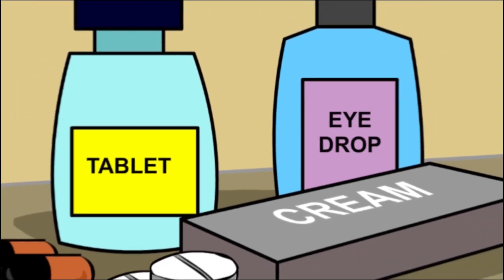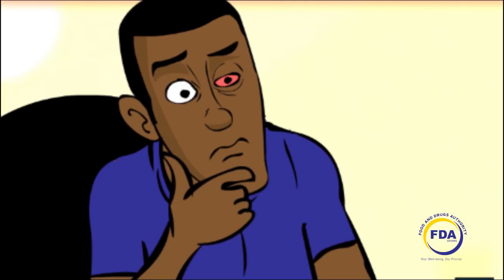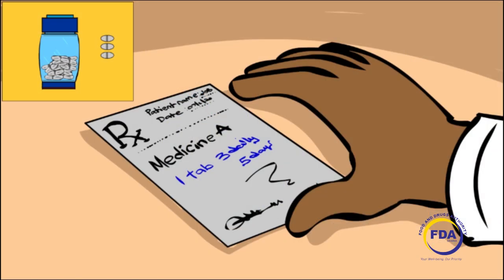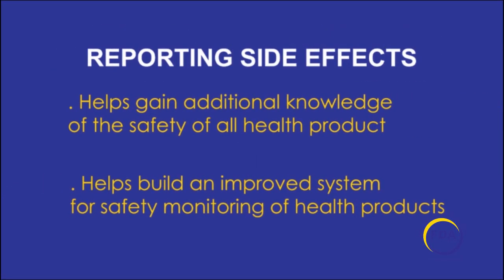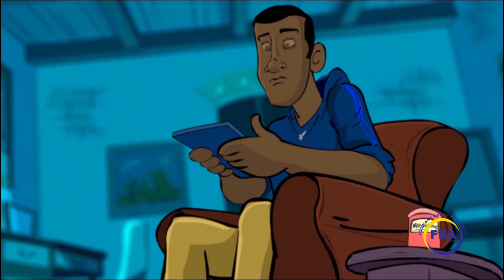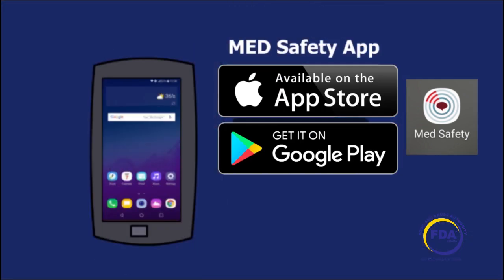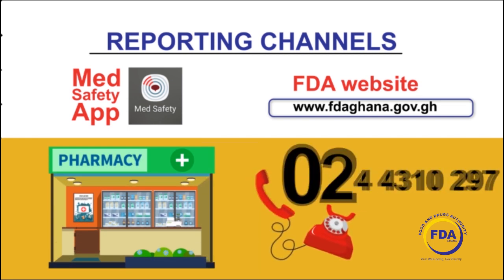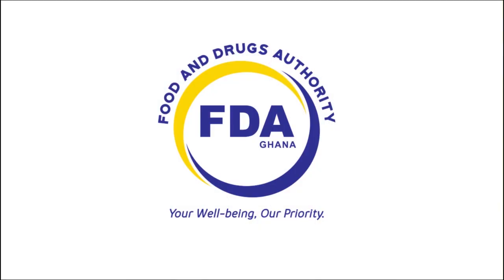Medicine Safety : Help save lives by reporting side effects of medicines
Reporting side effects of medicines can help save the lives of others and ultimately make medicines safer for all. Download the medsafety app on google playstore or appstore